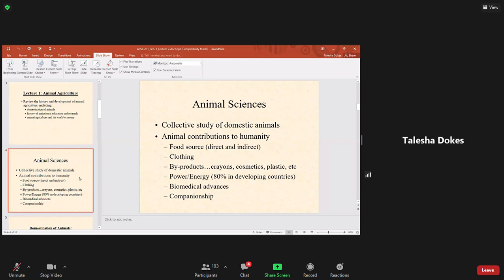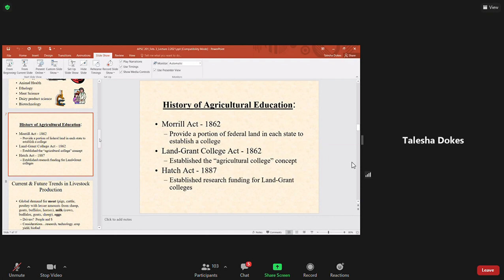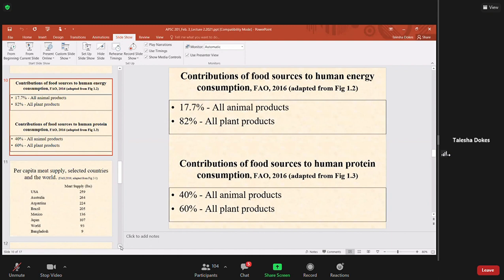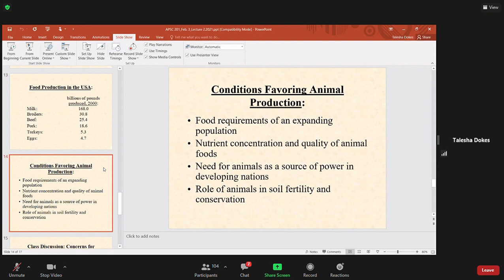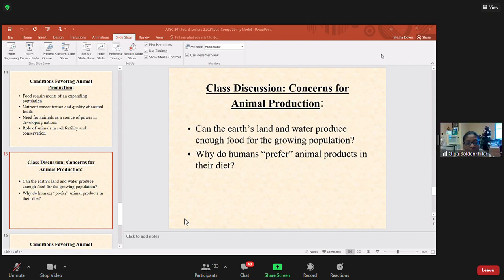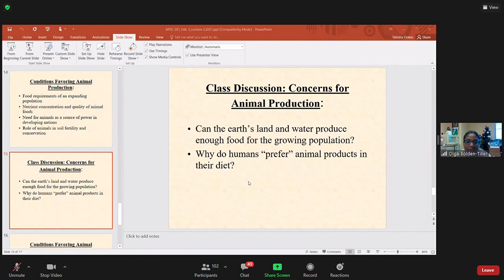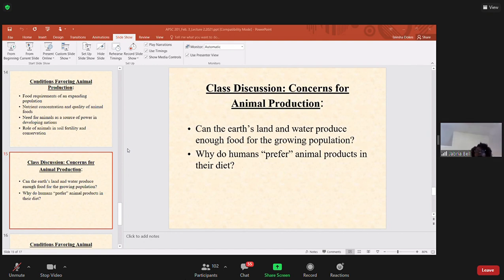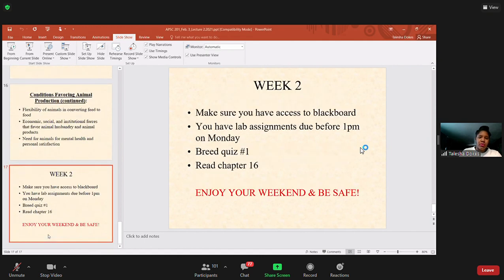APSC 201: Animal Science LECTURE 2/03/21 / Bolden-Tiller